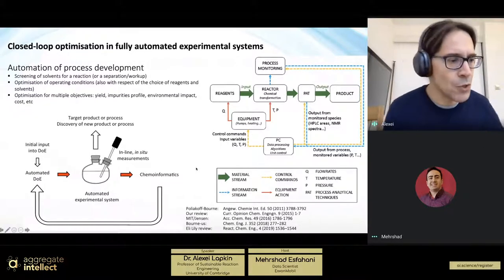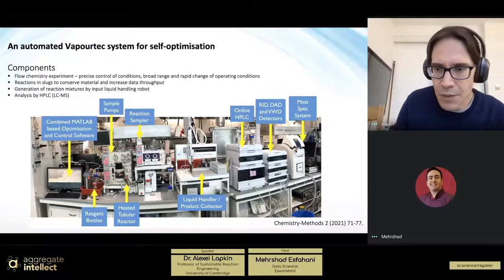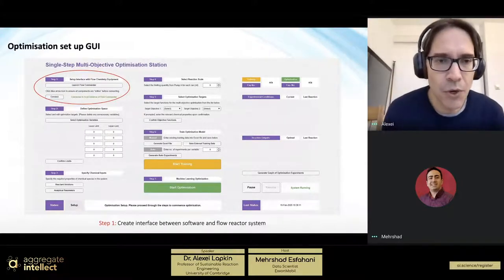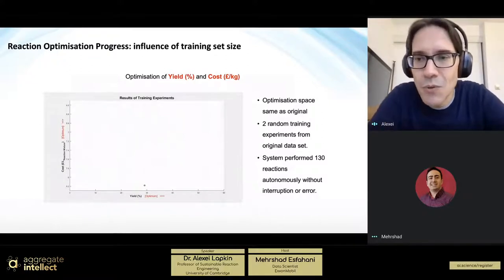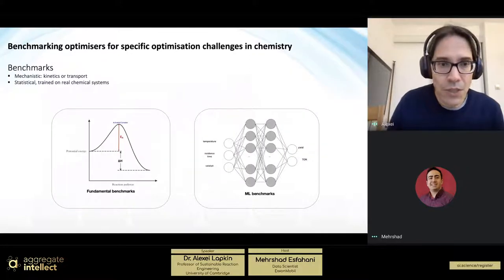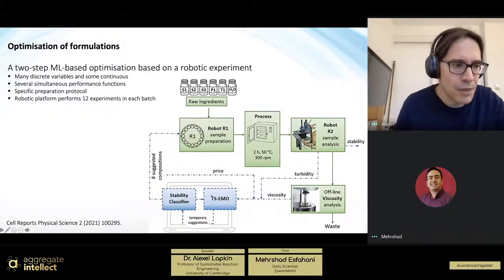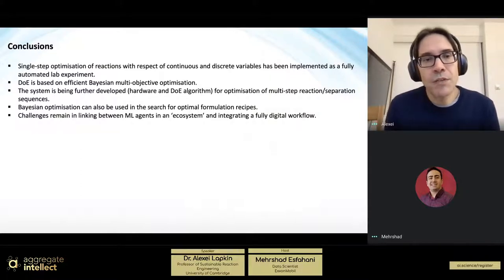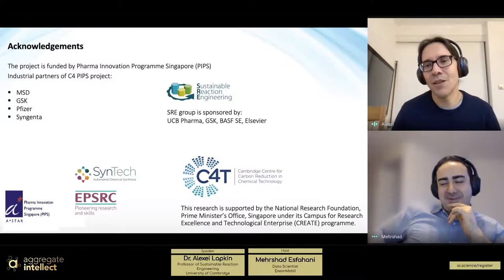Machine learning meets continuous flow chemistry: Automated process optimization | AISC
Speaker: Dr. Alexei Lapkin; Discussion Facilitator: Mehrshad Esfahani

Motivation:
Automated development of chemical processes requires access to sophisticated algorithms for multi-objective optimization, since single-objective optimization fails to identify the trade-offs between conflicting performance criteria.
This study reports implementation of a new multi-objective machine learning optimization algorithm for self-optimization